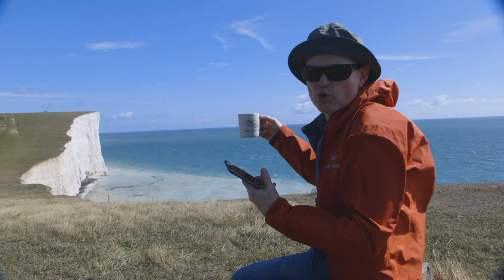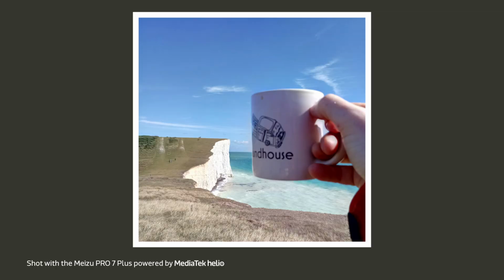How to Get the Best Storytelling Photos on Your Smartphone | Top Photography Tips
Some photos may literally narrate an interesting story when composed with a blend of natural and artificial elements. Capture the most amazing storytelling shots with the help of these SmartphonePhotography tips by Gordon Laing while you are near a beautiful, scenic location. Gordon also offers the best CameraHacks to capture immaculate photos which could frame a story around them.

Gordon Laing is a professional photographer who is also the Editor of and author of “In Camera”, a book that contains the essence of JPEG photography art with no post-processing. He is a journalist with over 25 years of experience and a keen photographer since childhood, who also loves eating and traveling. He shares his personal work @cameralabs on Instagram and Twitter. Check out his gear reviews at cameralabs.com, on YouTube or in the Cameralabs Photography Podcast on iTunes.